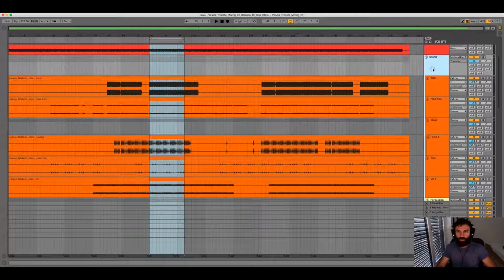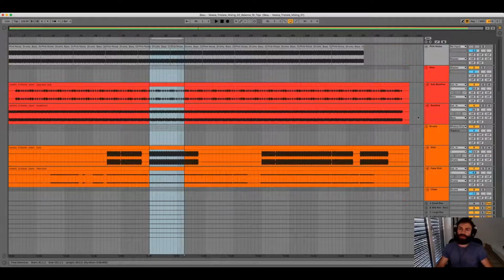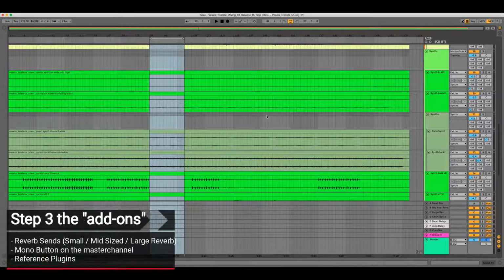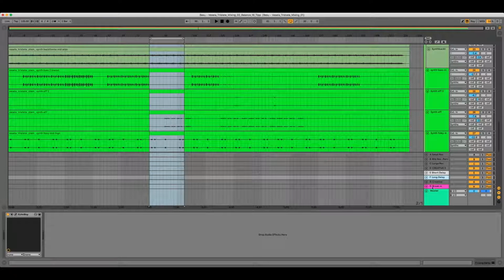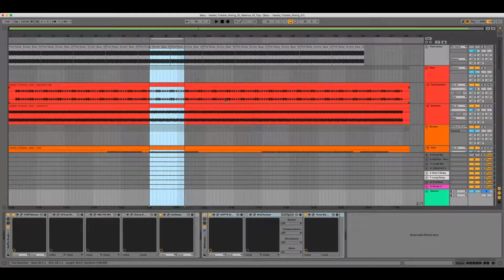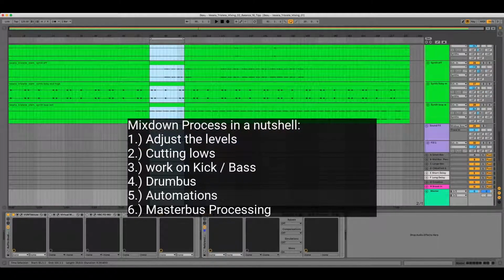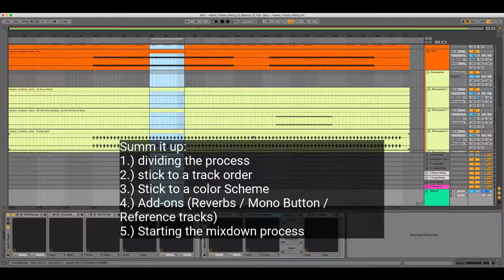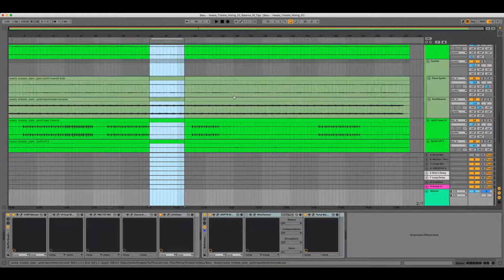Ro-minimal / Mirco House: How to speed up your mixing with these three simple tips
In this video I show how we should think about the whole production game and what simple actions we can take to stay in flow and focus during mixing our tracks. It's very basic, but very effective. This was the first thing I learned in my Audio Engineering classes and since then, I applied it to every track and it helped me to

1.) speed up my workflow
2.) I believe it increased my quality of work because of the focus I gained.